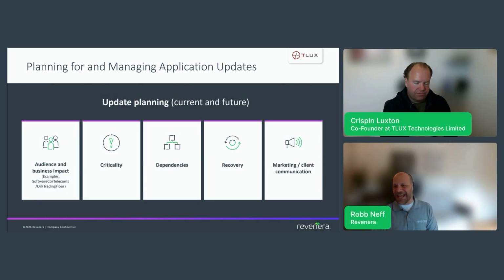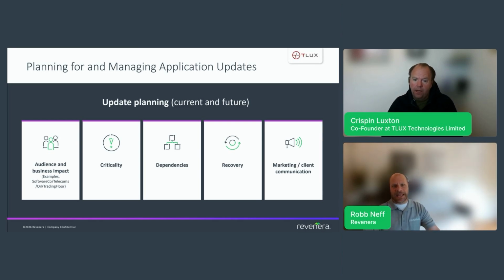Installation Playbook: Planning for Software Updates (Current and Future)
In this 5‑minute video, Rob Neff (Revenera) and Crispin Luxton (TLUX), we walk through the key considerations for building a structured, repeatable approach to updates, both now and in the future. From understanding your audience and the broader business impact, to accounting for different environments, whether you’re in software, telecoms, oil, or high‑stakes industries like trading floors, context shapes every decision.

We also explore how to assess the criticality of updates, manage dependencies across systems, and plan for recovery if something goes wrong. Finally, we look at the importance of clear communication—both from a marketing and client perspective—to ensure updates are understood, adopted, and delivered smoothly.

If you want to move from reactive updates to a more deliberate, future‑ready strategy, this video outlines the key elements to get right.

Go to revenera.com for more information.